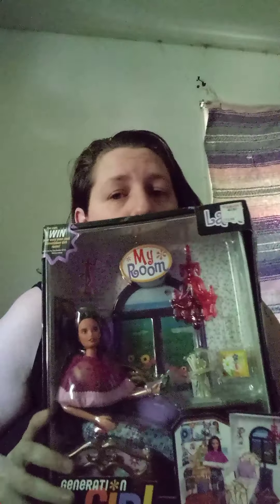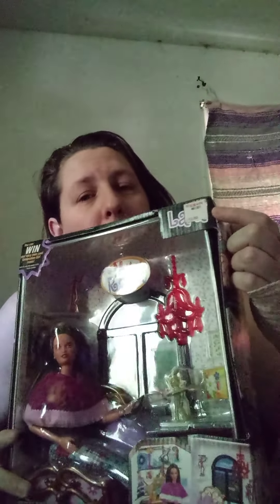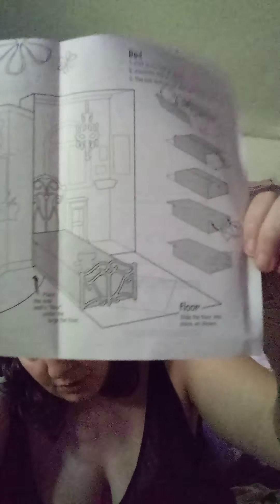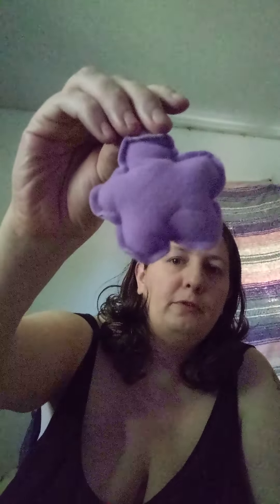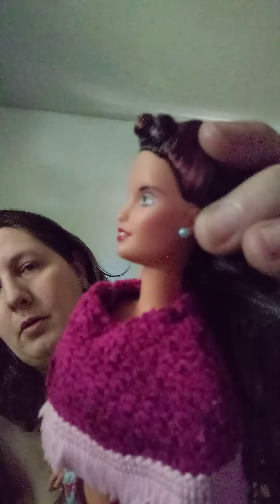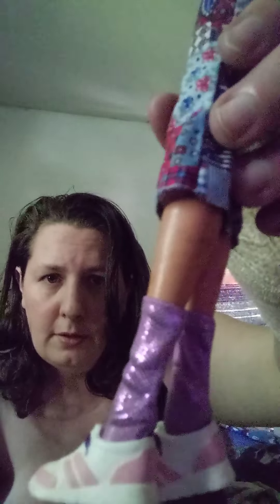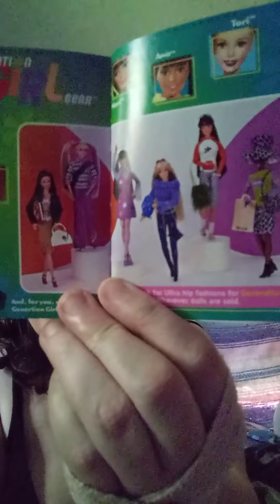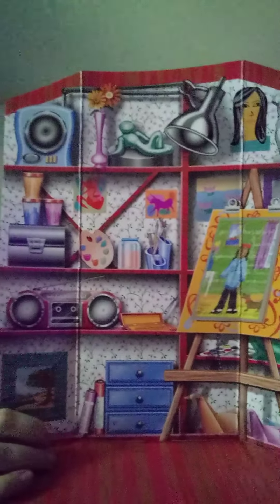Generation Girl Lara My Room edition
After 20 yrs, I now have this beautiful doll. I feel like my life is complete.